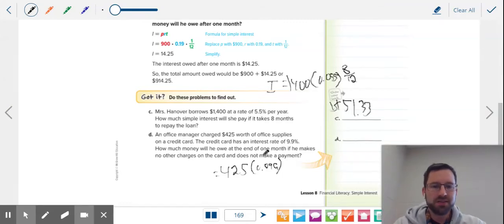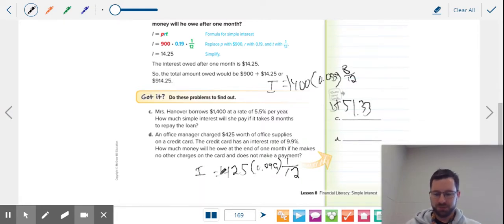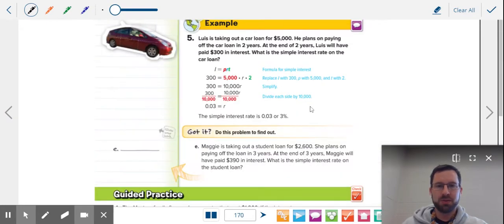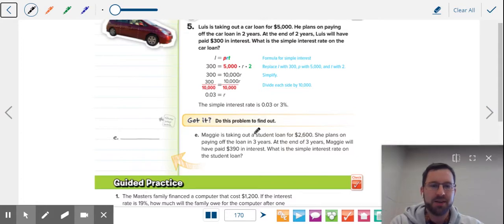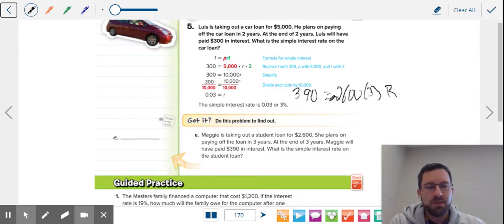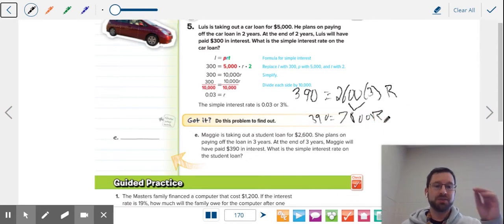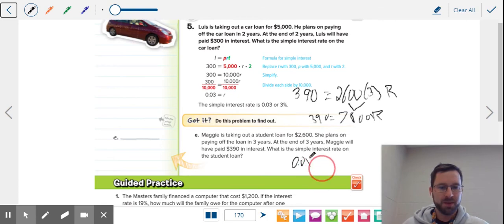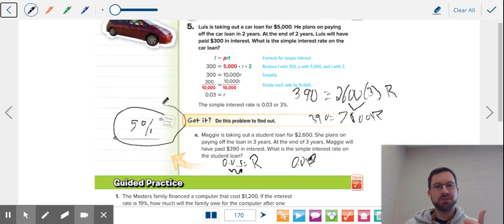M7 5.8b Simple Interest